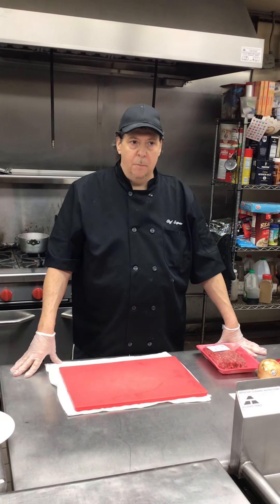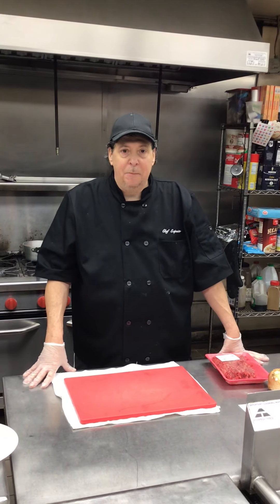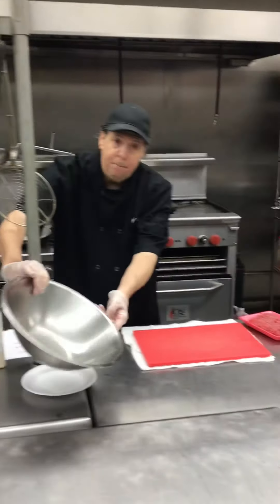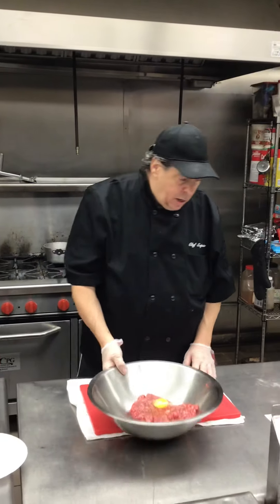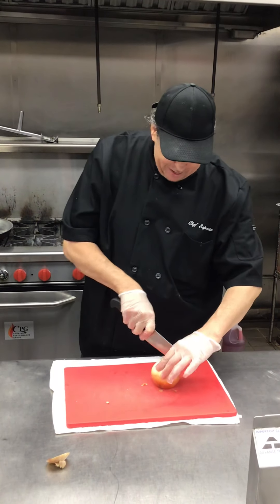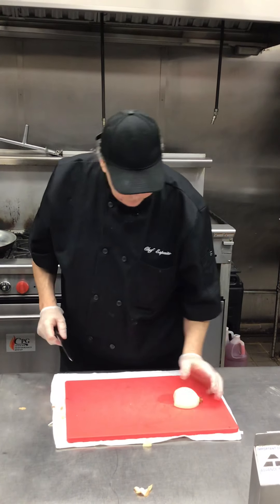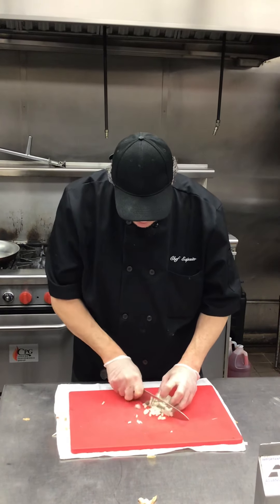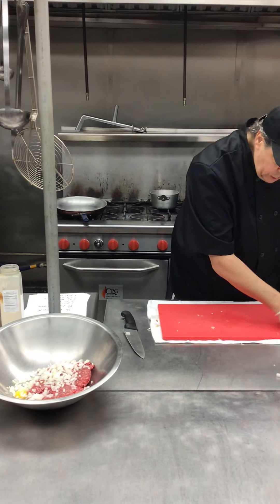TASTE 6/13/2020 PART 1